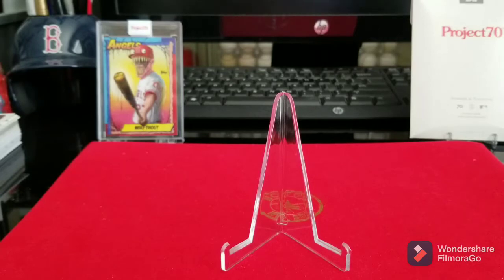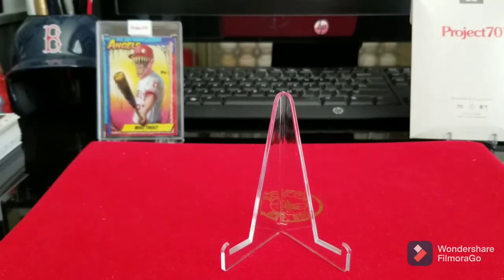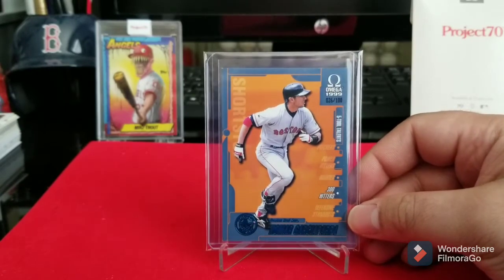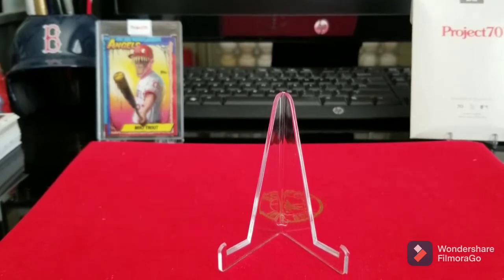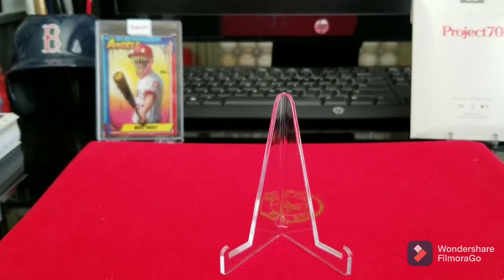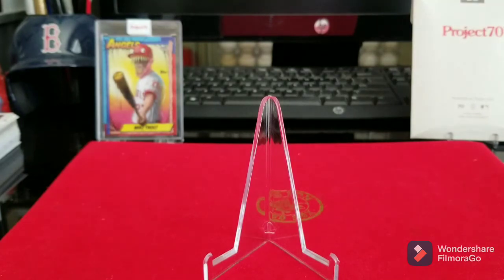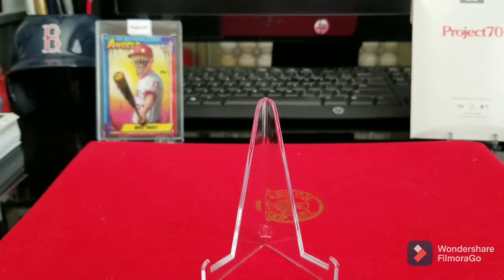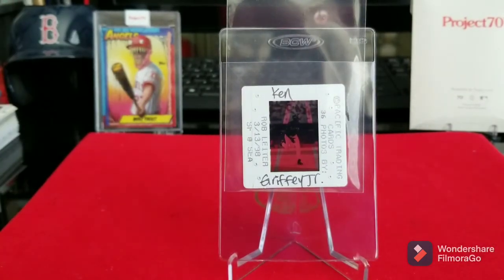Mailday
Some nice additions to the collection here.